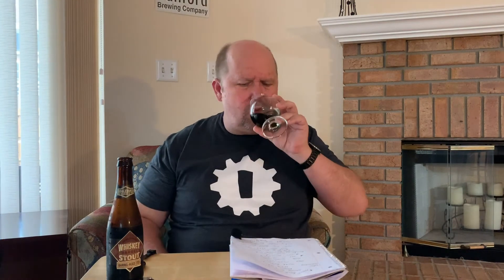Beer Issues #56: Boulevard Whiskey Barrel Stout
In this episode of Beer Issues, Matt tries the Boulevard Whiskey Barrel Stout and gives his opinion on it.